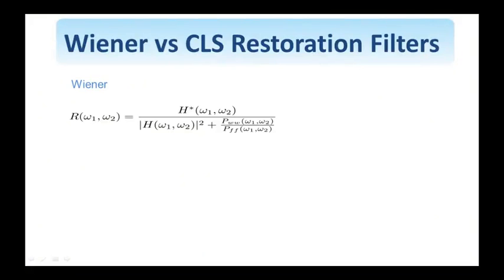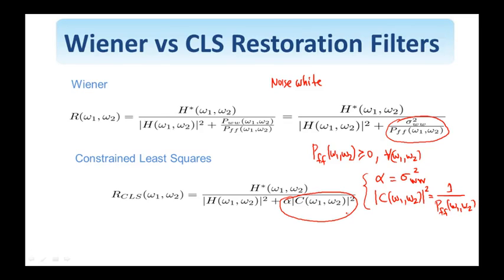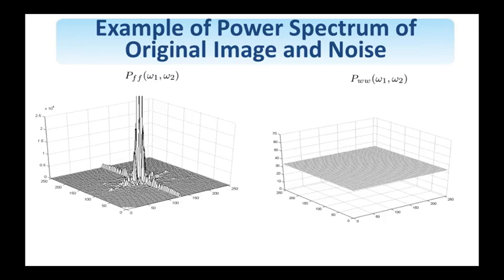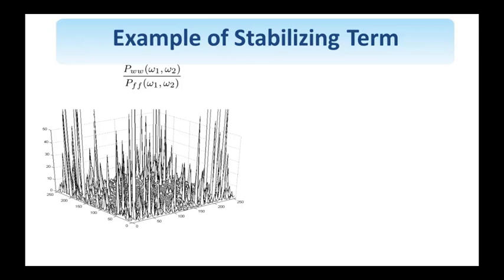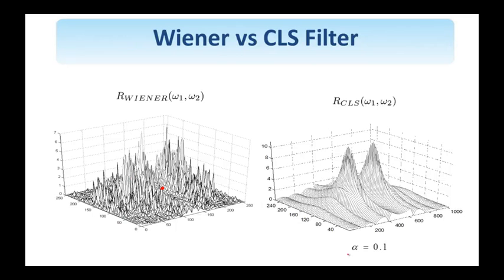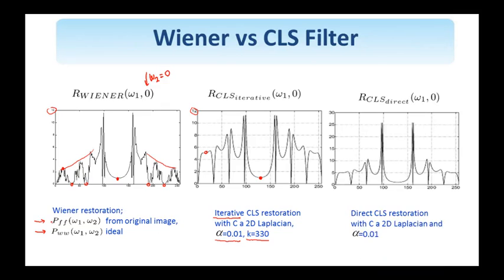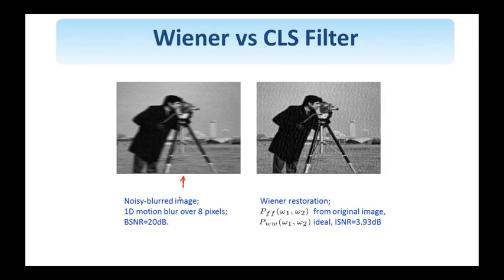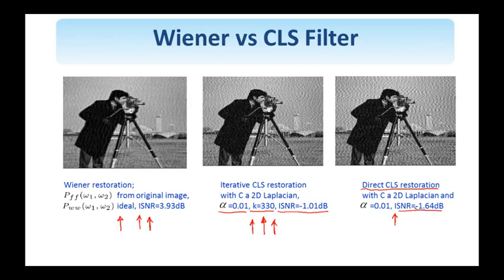38. Digital Image Processing: Wiener v s Constrained Least Squares Restoration Filter